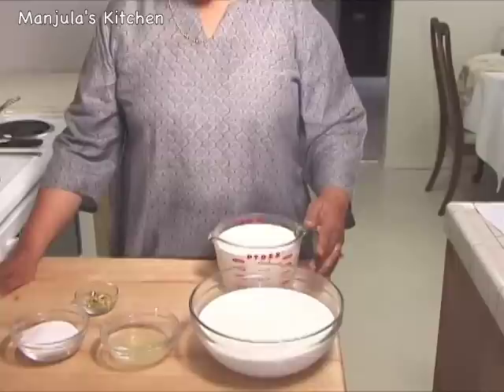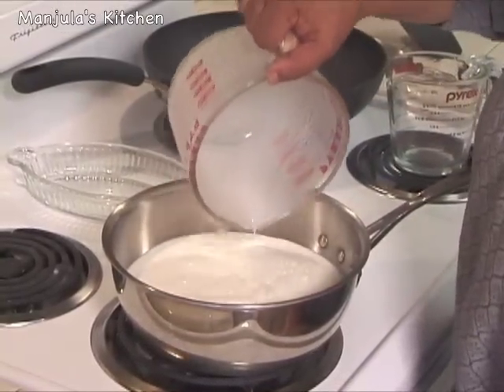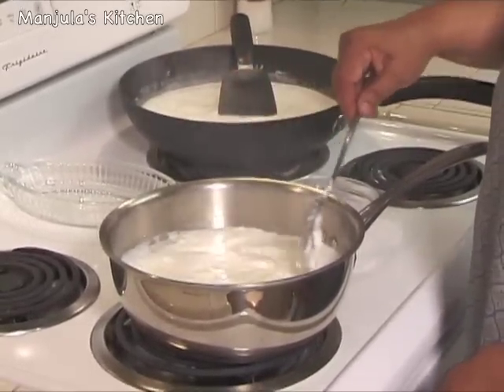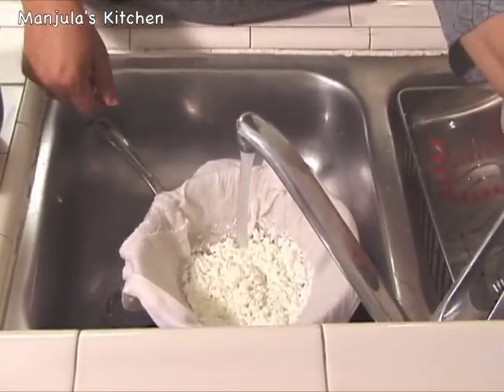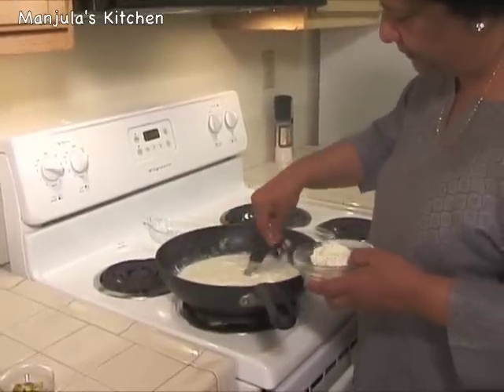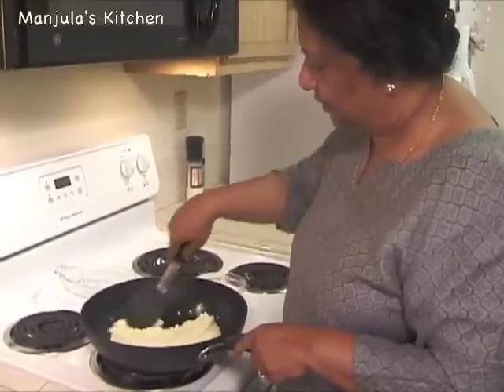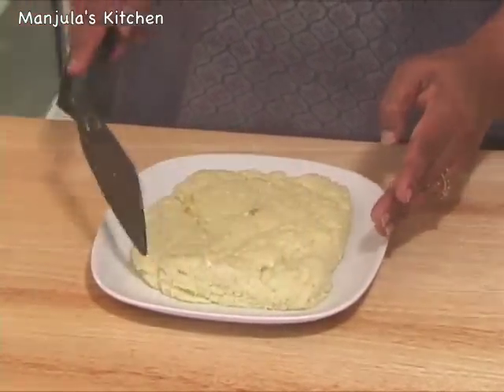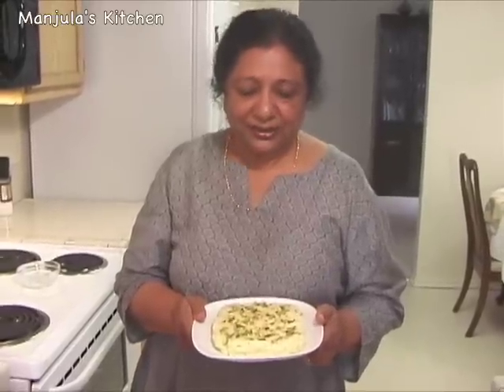Kalakand | Kalakand Recipe | Kalakand Sweet | How to make Kalakand Recipe by Manjula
Ingredients:
8 cups or 2-quart milk
1/2 cup sugar
2 to 3 tablespoons lemon juice (for making paneer)
1 tablespoon sliced almonds or pistachio for garnishing

If you love Indian vegetarian cooking, check out my Ebook of delicious recipes on Amazon by Manjula.